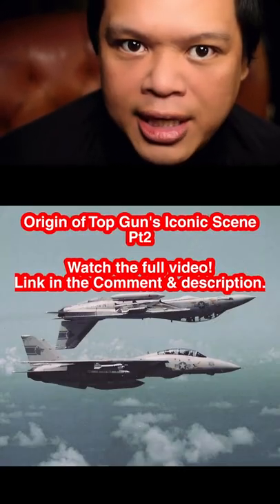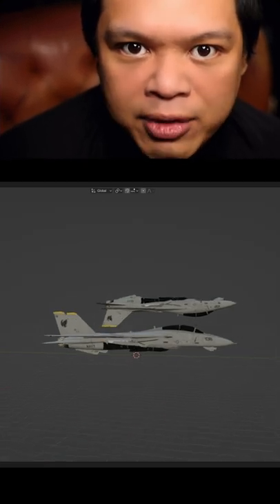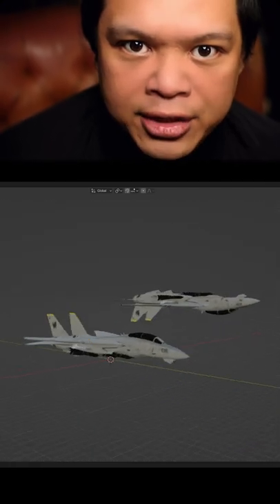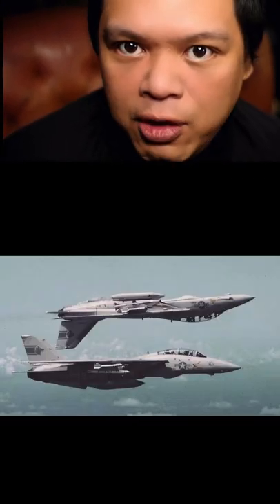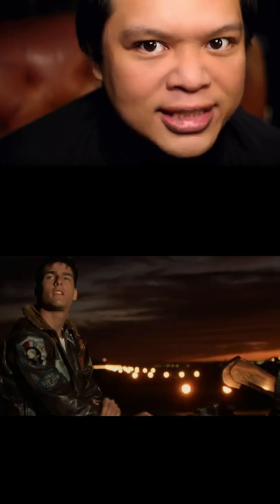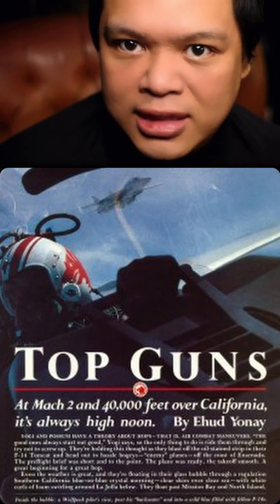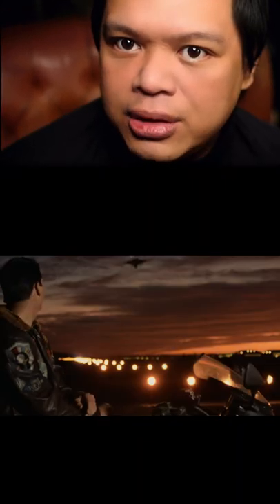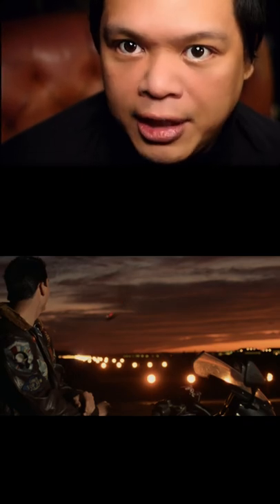The Real 4G Inverted Dive in Top Gun Part 2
Top Gun is a 1986 American action drama film directed by Tony Scott, and produced by Don Simpson and Jerry Bruckheimer, in association with Paramount Pictures. The screenplay was written by Jim Cash and Jack Epps Jr., and was inspired by an article titled "Top Guns", written by Ehud Yonay and published in California magazine three years earlier. The film stars Tom Cruise and Kelly McGillis, with Val Kilmer, Anthony Edwards, and Tom Skerritt in supporting roles. Cruise plays Lieutenant Pete "Maverick" Mitchell, a young naval aviator aboard the aircraft carrier USS Enterprise. He and his radar intercept officer, LTJG Nick "Goose" Bradshaw (Edwards), are given the chance to train at the US Navy's Fighter Weapons School at Naval Air Station Miramar in San Diego, California.

In 1986, during Operation El Dorado Canyon, US Naval Aviator LT Pete "Maverick" Mitchell and his radar intercept officer (RIO) LTJG Nick "Goose" Bradshaw, stationed in the Indian Ocean aboard the USS Enterprise, fly the F-14A Tomcat. During an interception with two hostile MiG-28s (fictional planes portrayed by Northrop F-5s), Maverick missile-locks on one, while the other hostile locks onto Maverick's wingman, Cougar. Maverick drives it off, but Cougar is so shaken that Maverick has to defy orders and shepherd him back to the carrier. Cougar gives up his wings, citing his newborn child that he has never seen. Maverick and Goose are sent in Cougar's place by CAG "Stinger" to attend TOPGUN, the Naval Fighter Weapons School at Naval Air Station Miramar.

The day before TOPGUN starts, Maverick, assisted by Goose, unsuccessfully approaches a woman at a bar. He learns the next day she is an astrophysicist and civilian TOPGUN instructor Charlotte "Charlie" Blackwood. She later becomes interested in Maverick upon learning of his inverted maneuver with the MiG-28, which disproves US intelligence on its performance.

On Maverick's first training hop, he defeats instructor LCDR Rick "Jester" Heatherly but breaks a major rule of engagement by reckless flying, and then another by buzzing the control tower at top speed. Maverick and Goose are reprimanded by chief instructor CDR Mike "Viper" Metcalf.

Privately, Jester tells Viper he admires Maverick's skill, but he does not know if he would trust him as a teammate in combat. Top student LT Tom "Iceman" Kazansky is a rival, believing Maverick's attitude "foolish" and his flying "dangerous" since he often abandons his team to pursue reckless objectives, making him "unsafe" to fly with. In class, Charlie also objects to his aggressive tactics but privately tells him she admires his flying, omitting it from her reports to hide her feelings; they begin a romantic relationship.

On training Hop 19, Maverick abandons his wingman Hollywood to chase Viper, impressing Viper with his flying abilities. Still, he is defeated when maneuvered by him so his wingman Jester can shoot him from behind, demonstrating the value of teamwork over individual. Jester publicly tells Maverick his flying is excellent but should "never leave [his] wingman."

Maverick and Iceman, direct competitors for the TOPGUN Trophy, chase an A-4 in Hop 31. Part of the scoring in every flight is the time taken for every dogfight to conclude. Noticing that Iceman pulls time during his chase after the A-4 so his total score remains higher than Maverick's, Maverick pressures him to break off his engagement with the A-4 to shoot it down himself. However, his F-14 flies through Iceman's jet wash and suffers a flameout of both engines, going into an unrecoverable flat spin. Maverick and Goose eject, but Goose hits the jettisoned aircraft canopy head-first and is killed.

The board of inquiry clears Maverick's responsibility for Goose's death, but he is overcome by guilt, and shaken. Charlie and others try to console him, but he considers quitting. He seeks advice from Viper, who served with Maverick's father, Duke Mitchell, on the USS Oriskany and was in the Vietnam War-era air battle where he was killed. Contrary to official reports faulting Mitchell, Viper says he died heroically. He tells him he can succeed if he regains his self-confidence. Maverick chooses to graduate, and Iceman wins the TOPGUN Trophy.

Viper and Jester deploy some of the newly graduated aviators at the graduation party. Iceman, Hollywood, and Maverick are sent to the Enterprise immediately for a "crisis situation", providing air support to rescue the SS Layton, a disabled communication ship that drifted into hostile waters.

Maverick and Merlin (Cougar's former RIO) are backup for F-14s flown by Iceman and Hollywood, with Iceman concerned about Maverick's mental state. Subsequent hostile engagement with six MiGs sees Hollywood shot down; Maverick is scrambled alone due to a catapult failure, nearly retreating when encountering circumstances similar to those causing Goose's death.